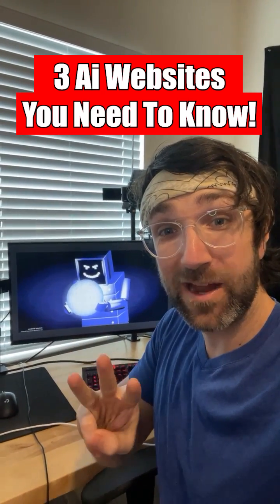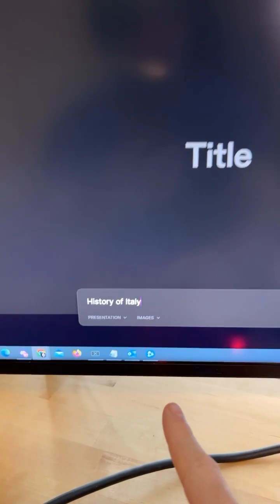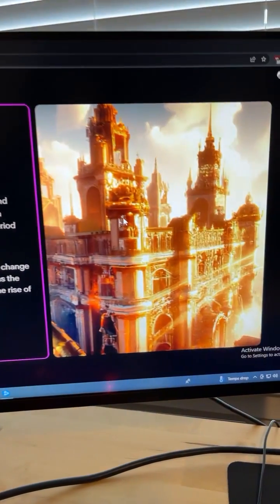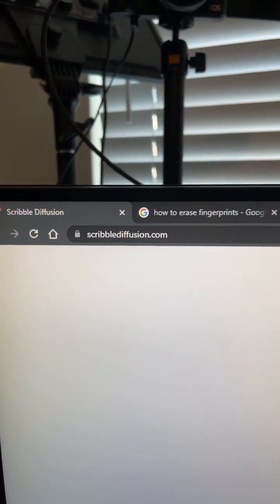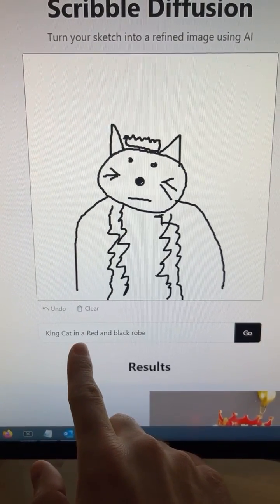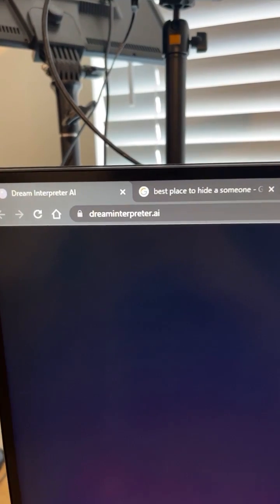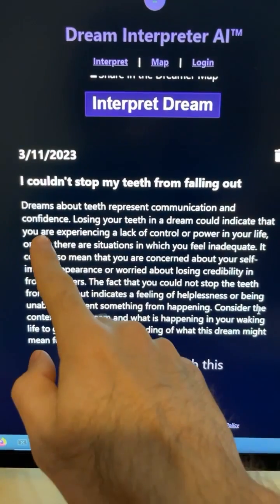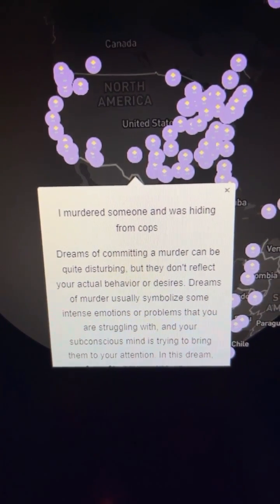3 Ai Websites You Need to Know!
I found 3 free useful ai websites I guarantee you didn't know. With these you can create presentations in seconds, turn your scribbles into art and even analyze your dreams. Artificial Intelligence has really come a long ways in 2023.

Patron's get access to my entire website list!